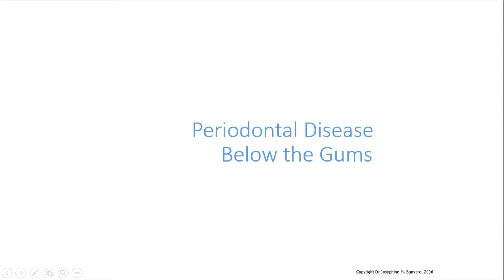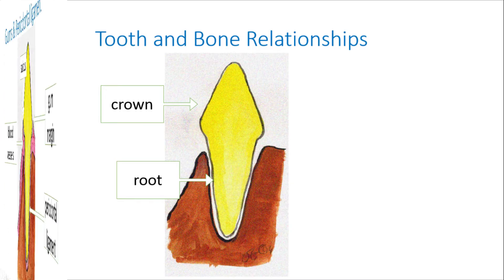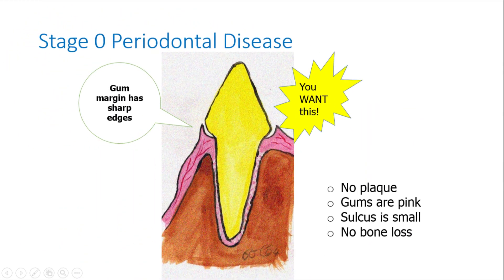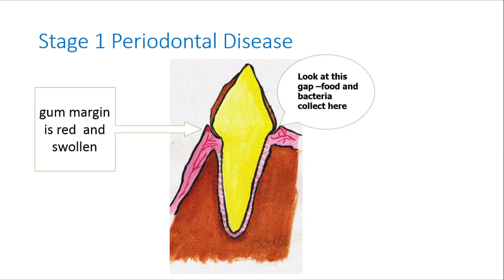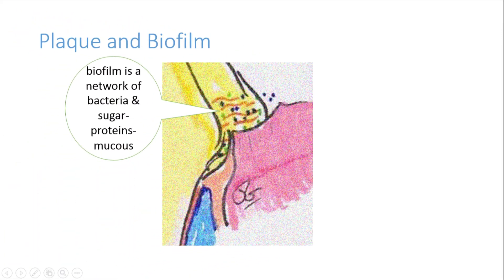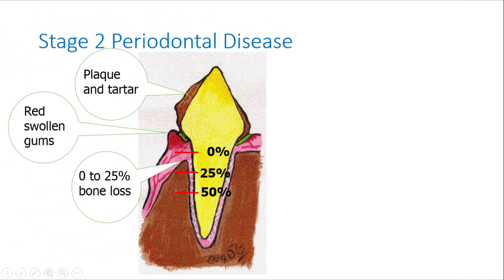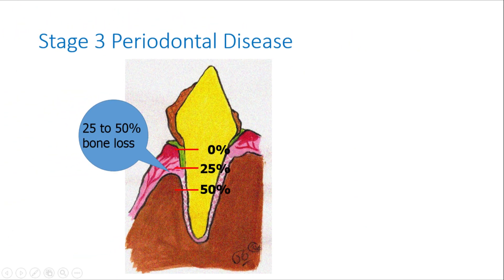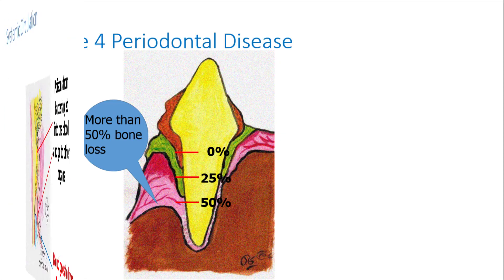What is Periodontal Disease in my Pet?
Dental disease is the #1 disease in dogs and cats. The biggest cause of dental disease is periodontal disease. Pet dentist
Banyard explains to those who love their pets how this develops and what happens deep in the surrounding tissues.